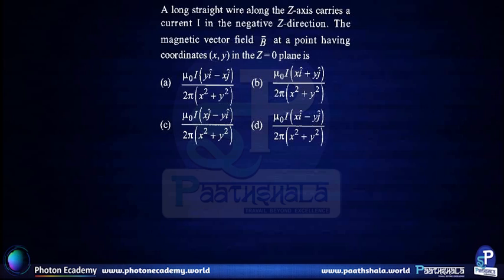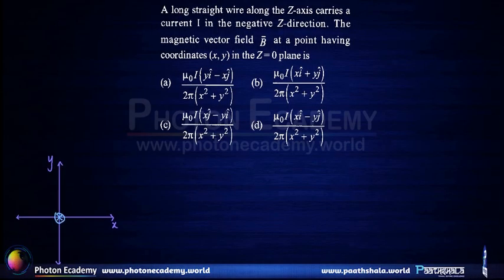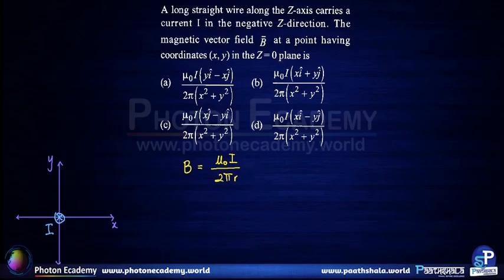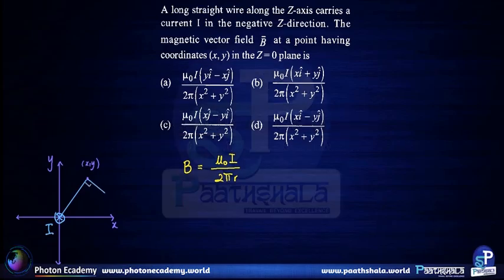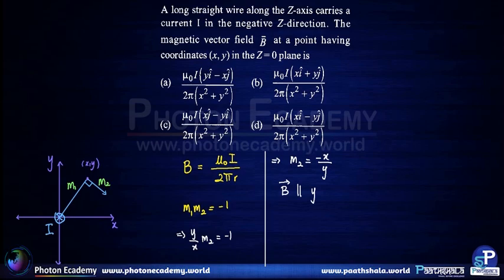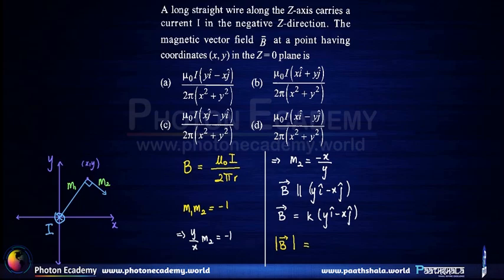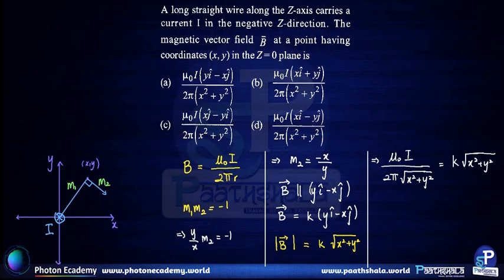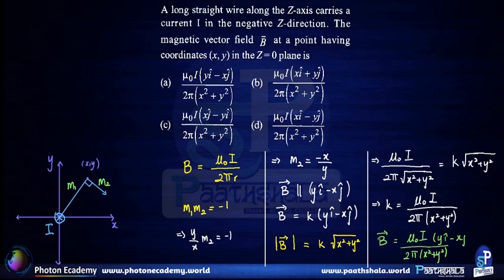BITSAT 2015 | Physics | Q40 Magnetism Biot Savart s and Ampere s Law